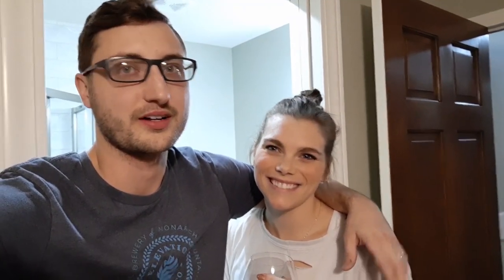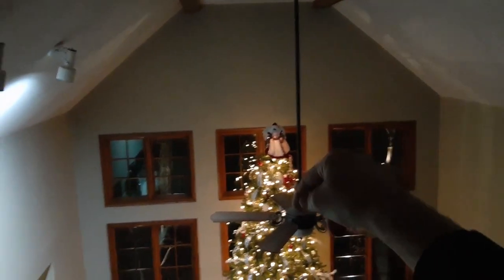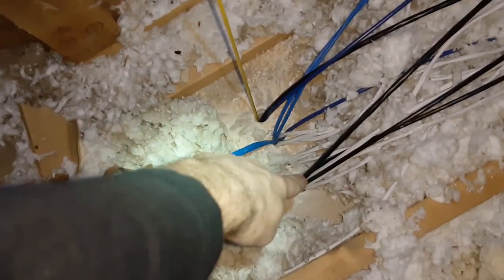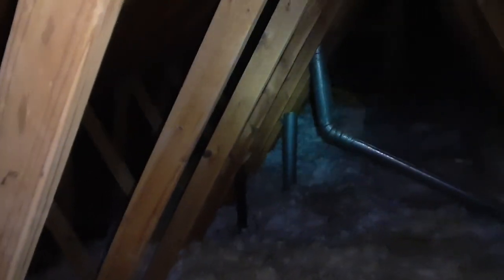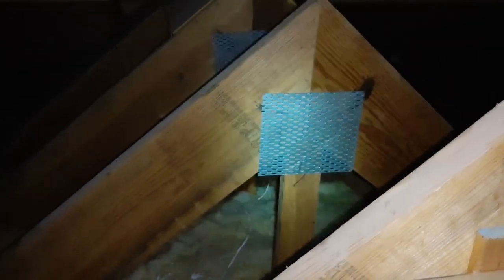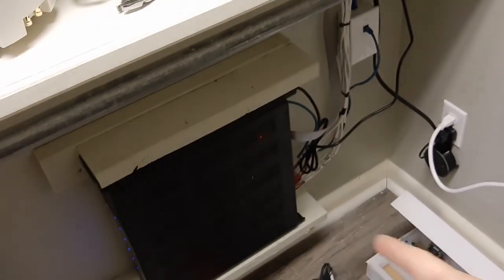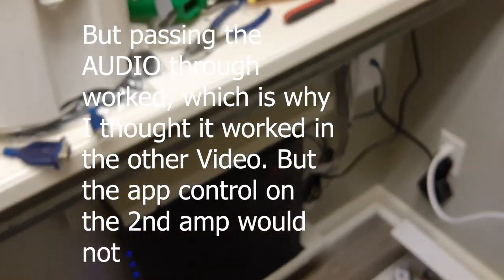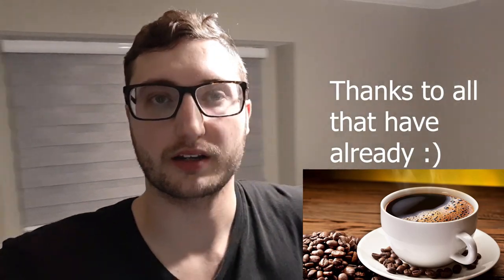Whole Home Audio Start 2 Finish EP12: Cleaning up Wiring, & Other GOOD STUFF!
If you enjoy my channel and content, consider buying me a coffee!

If you want to get on a healthy lifestyle, check this out my wife is a beach body coach and would love to help you out! Follow her on instagram @mind_body_fitness_101

This is the ribbon cable I used
The 18 pin connectors I used

The whole reason this project is not done yet, is because of my STUPID CEILING FAN that has not arrived yet. I decided to replace the ceiling fan while I rent the scaffolding so I could hit up the speakers and that at the same time and only have to rent it once. BUT unfortunately that means this whole home audio is getting dragged out :)